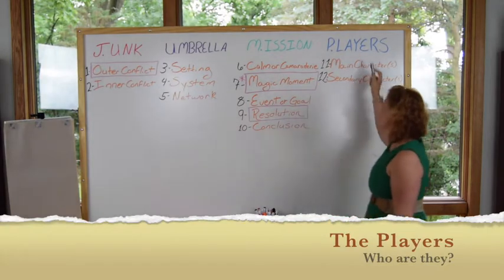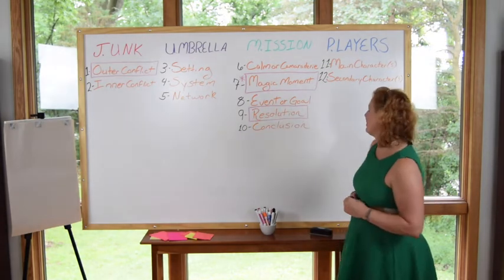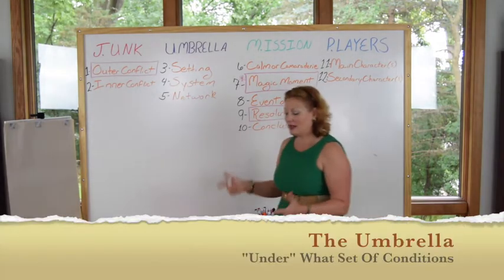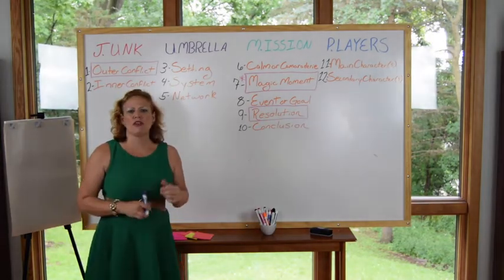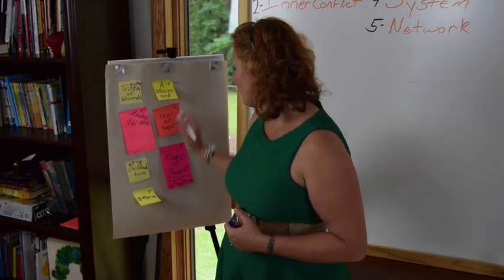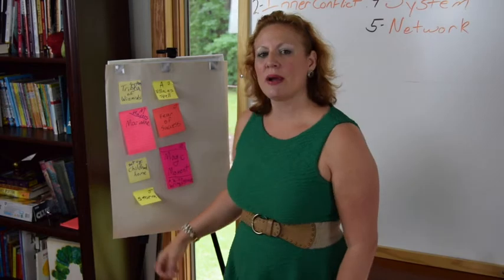Storyboarding the Book-in-a-Month Way!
Enjoy this excerpt lesson from Reji Laberje's Book-in-a-Month program from her Bucket List to Bookshelf teachings. While originally from an online course program, the lesson itself should still be valuable as a stand-alone process teaching to help you organize your writing approach.